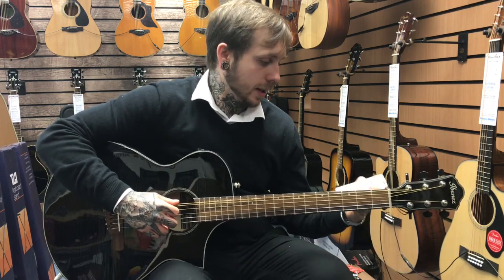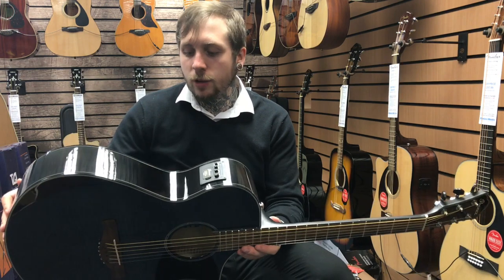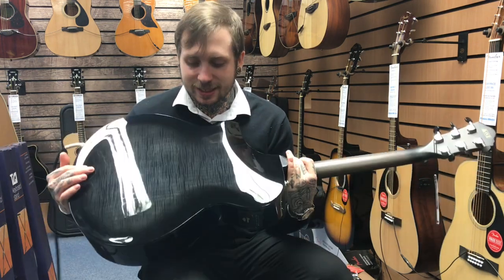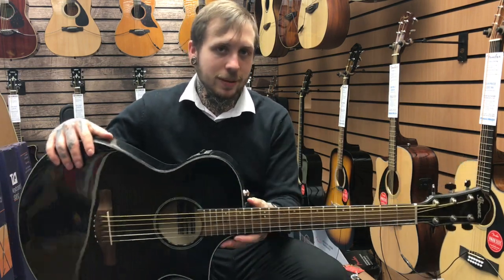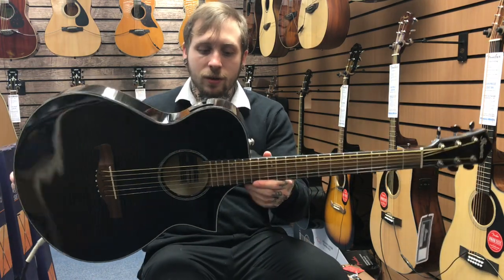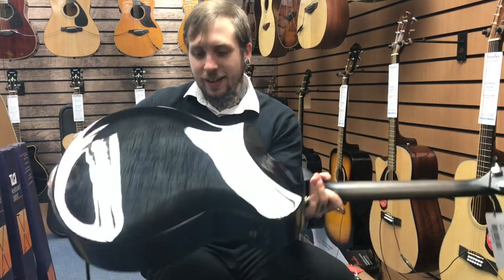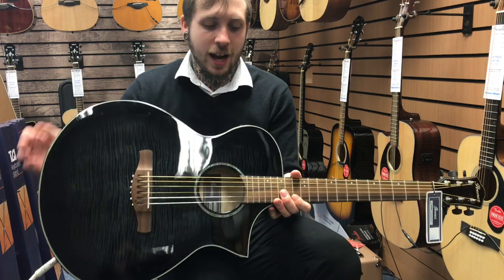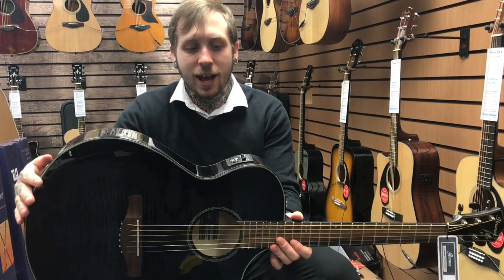Ibanez AEWC400 Acoustic Guitar Review - Rimmers Music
Here we have Andy at Rimmers Music Bury Store doing a review of the Ibanez AEWC400. What do you think of it?

If you would like more information please call Andy 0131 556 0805